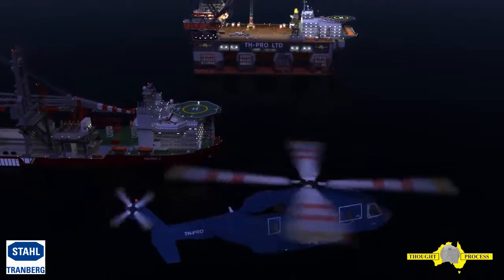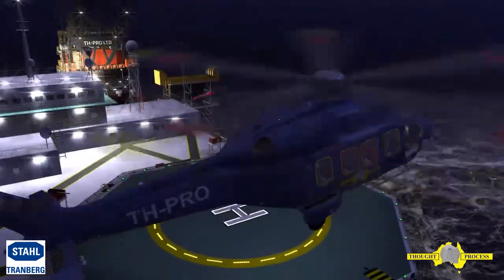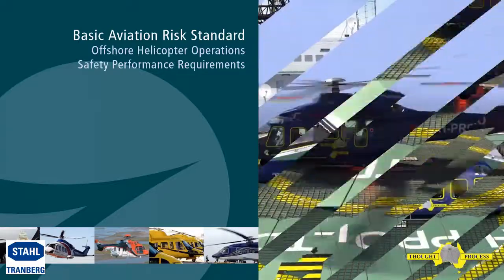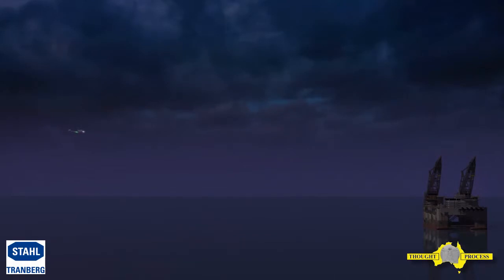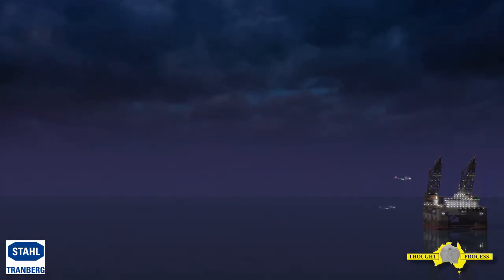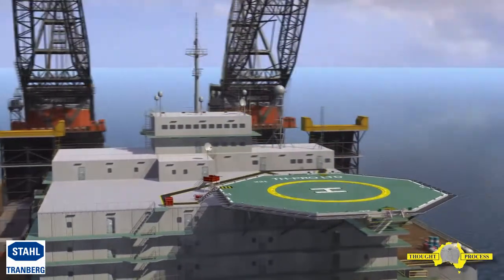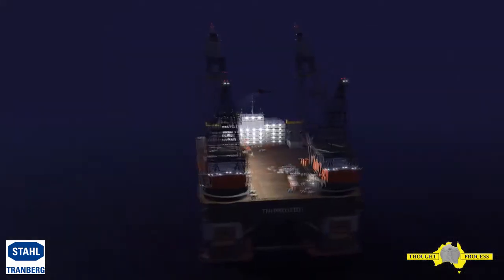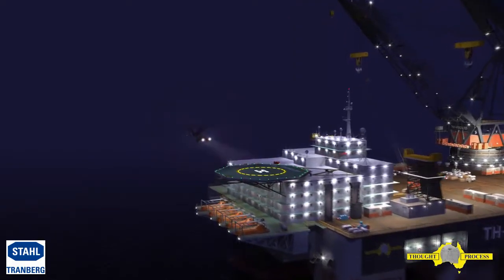CAP437 Helideck Lighting Solutions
This video has been produced by Thought Process Aviation Services to market the helideck solutions produced by Stahl-Tranberg